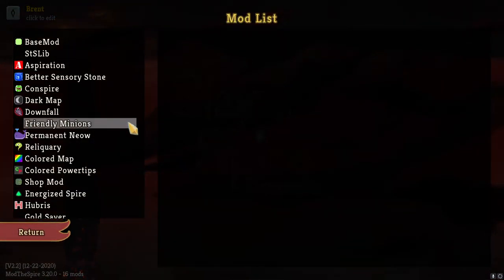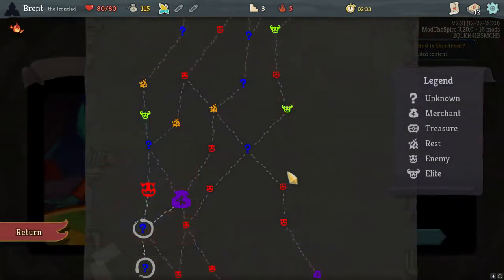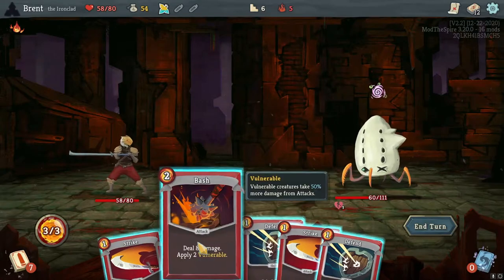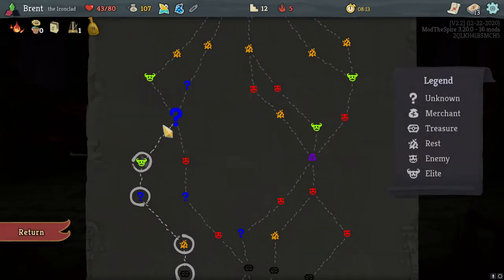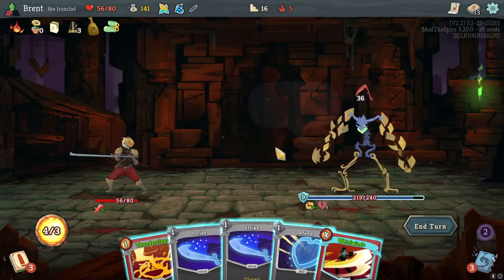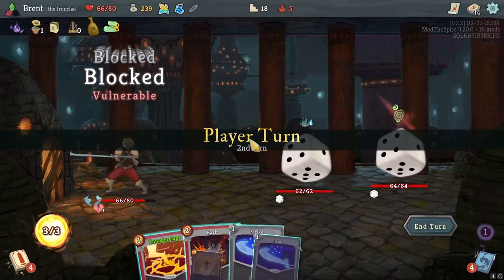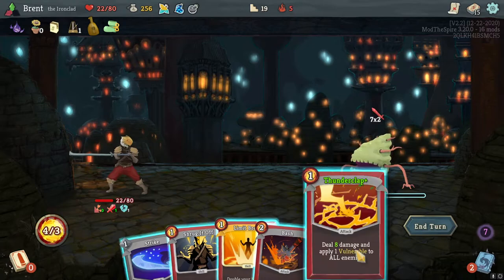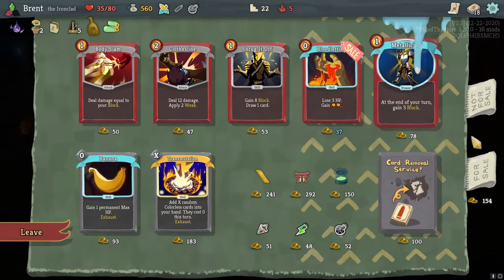Let's Play Slay the Spire Downfall Eps.97 "Irons Exhaust"